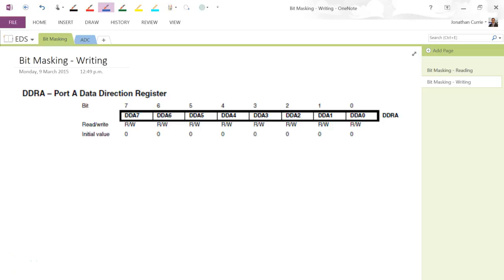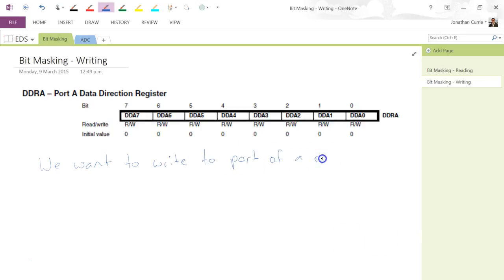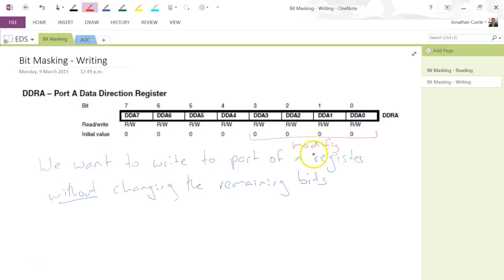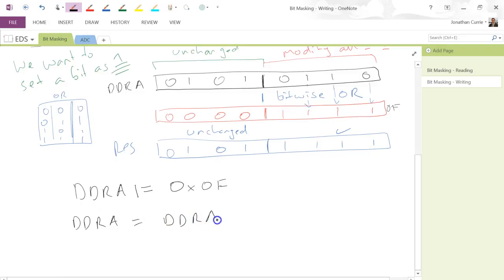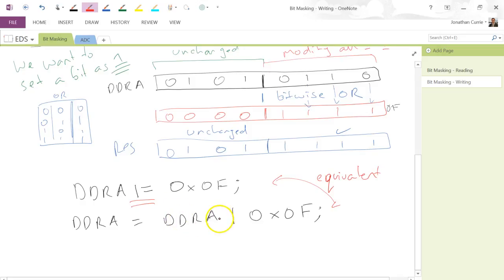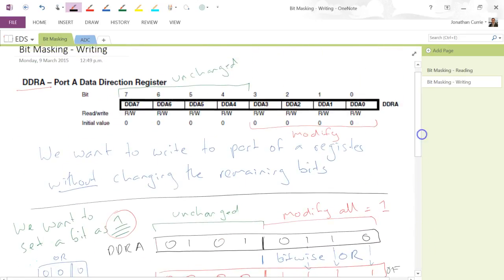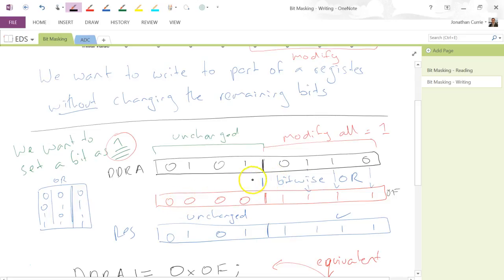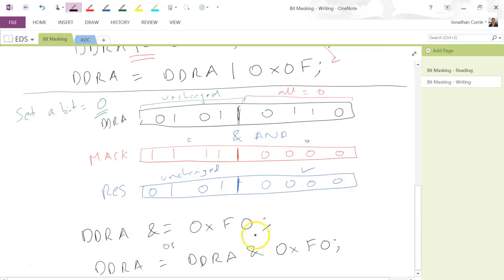Embedded Software: Bitmasking (Writing)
A simple introduction to Bit Masking, with an application to writing specific bits to a register.